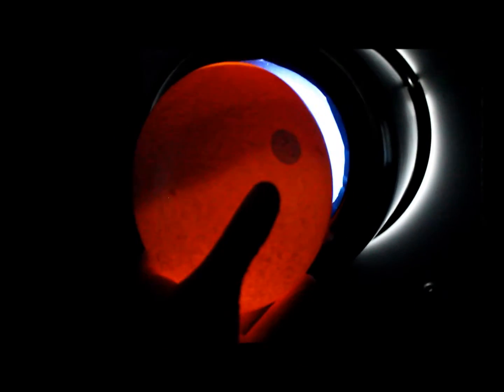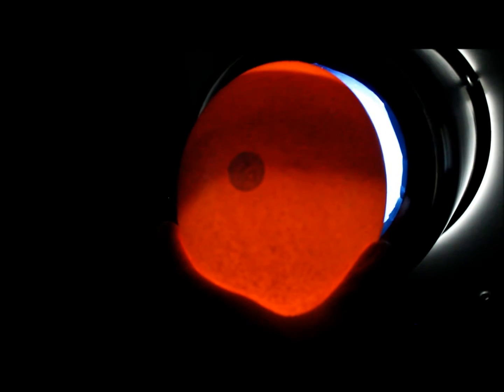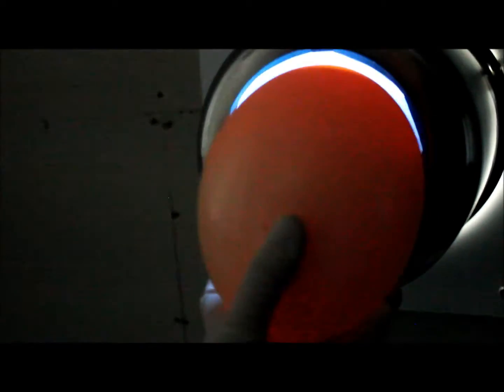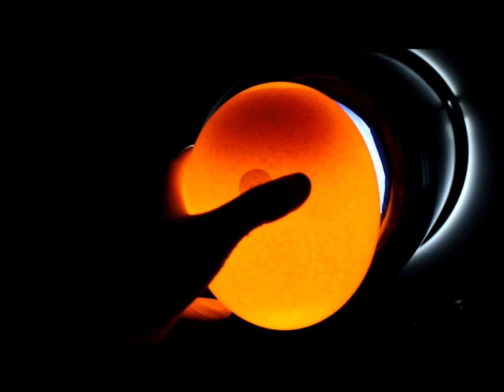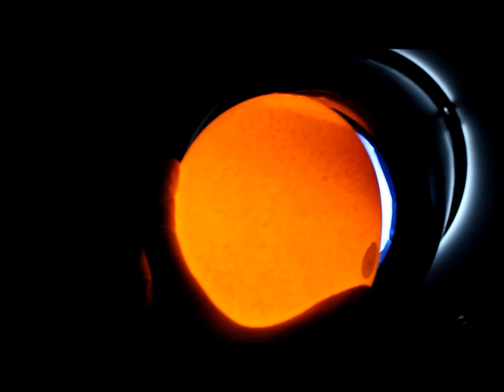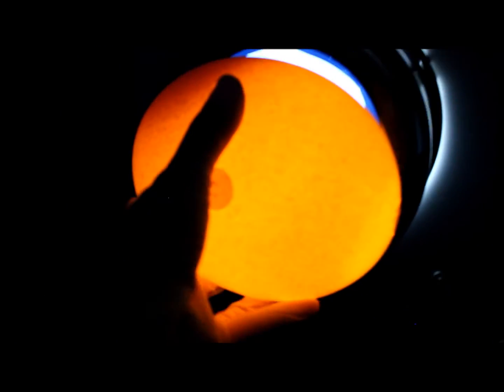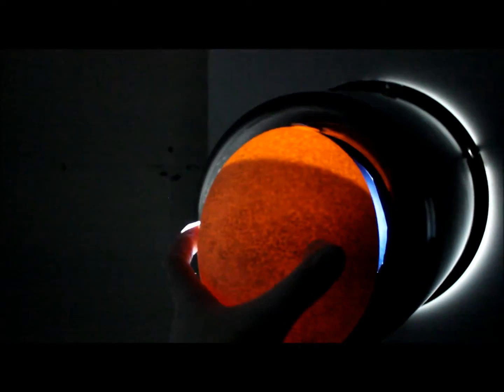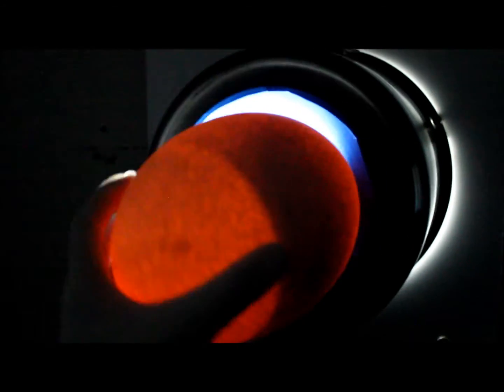Candling ostrich egg for Fertility - raising ostrich chicks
Here I show you the difference between an infertile and a fertile egg.